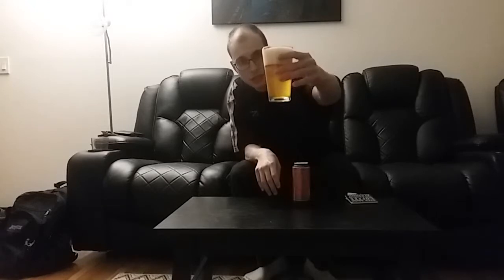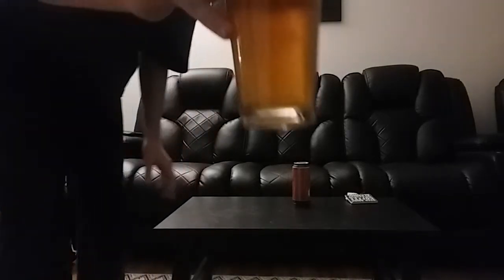Beer Review Ep4 - Raised Grain Naked Threesome IPA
What's better than a threesome? When there's no clothes, and beer doesn't wear clothes.